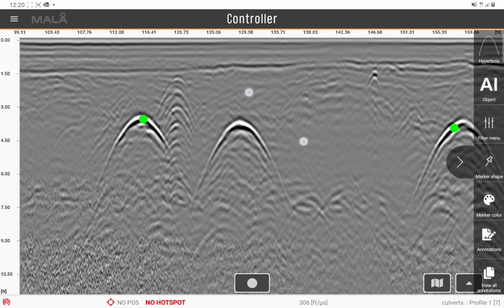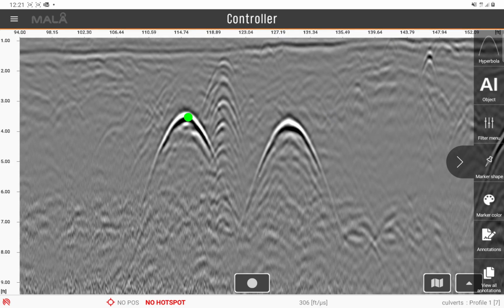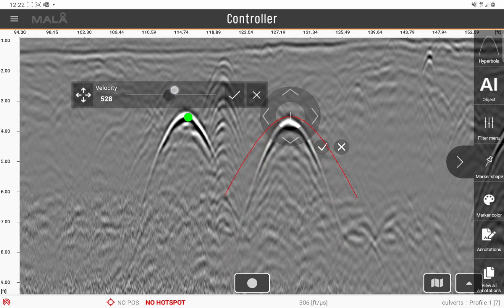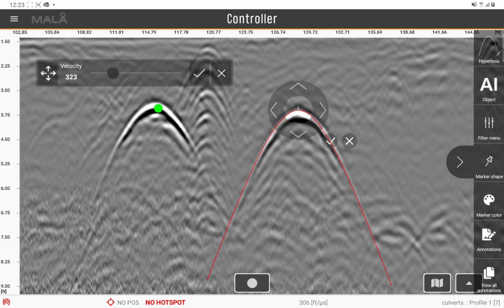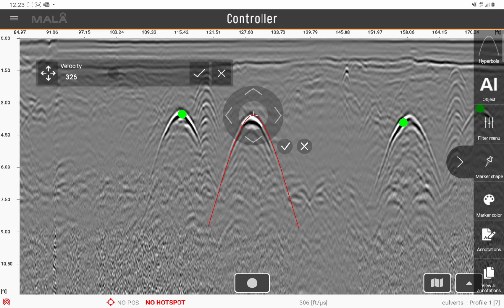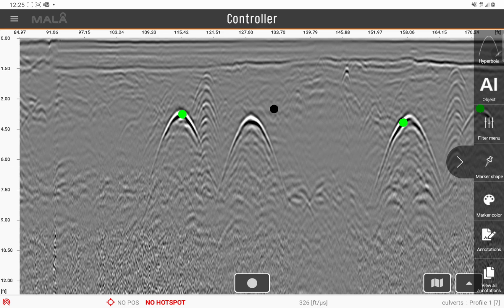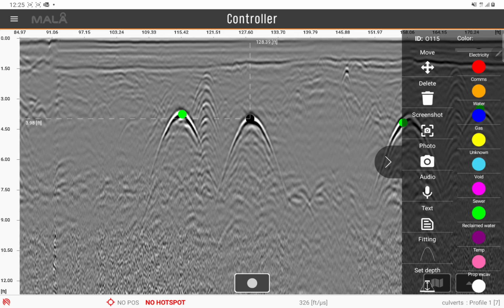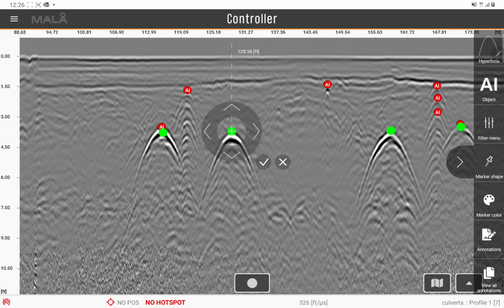Hyperbolic Fitting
MALA Controller Application: How to get depth with the MALA Easy Locator Core and MALA Ground Explorer Ground Penetrating Radar units. "Hyperbolic Fitting" as well as "Set Depth" function.